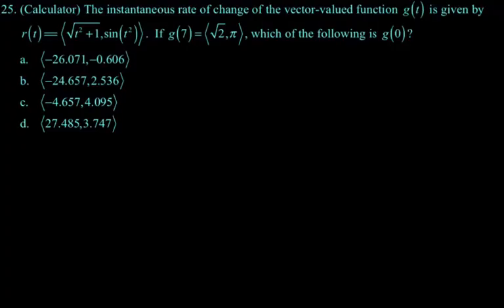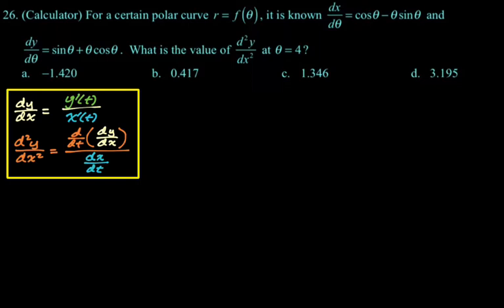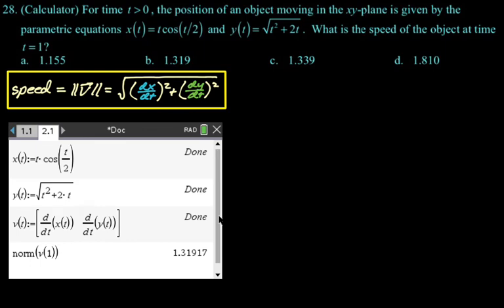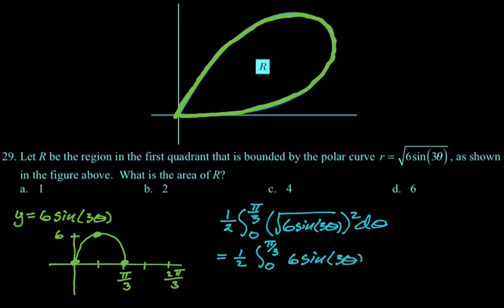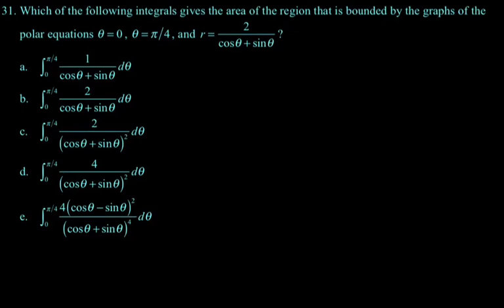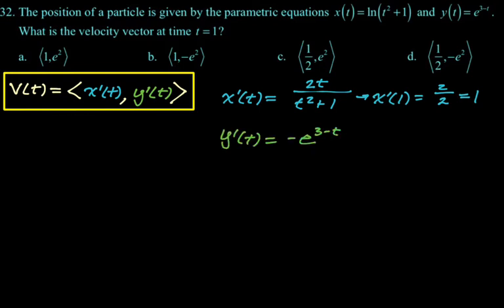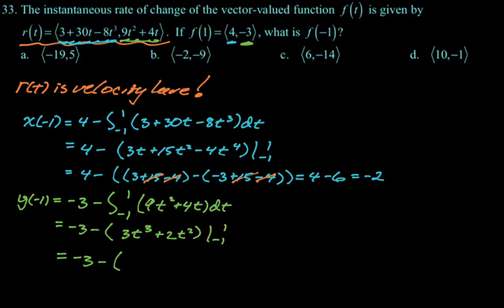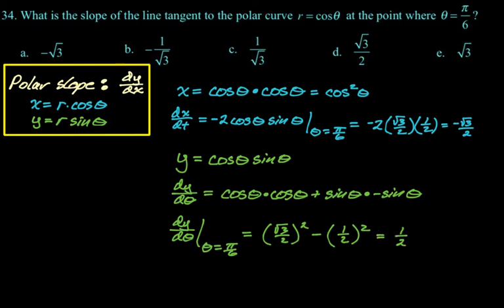Polar, Parametric, Vector Multiple Choice Practice for Calc BC (Part 3)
In this video we do some multiple choice problems reviewing polar, parametric, and vector problems for the AP Calculus BC exam.  (This would also be useful to anyone in a Calc II course!)  Some of the problems are calculator and I’ve included screenshots of what I did on my calculator (TI-Nspire CX II CAS, CAS not required at all) to solve them.  This is Unit 9 of AP Calculus BC and you can expect to see questions similar to these on your AP exam!

Here are the timestamps and descriptions of the problems/concepts being asked about:

00:00 Position vector from velocity vector (FTC)
02:19 Second derivative of parametric equations
03:52 Slope from parametric equations
04:58 Speed for parametric equations
06:29 Polar area
09:22 Polar area
10:27 Polar area
12:36 Velocity vector from position vector
14:10 Position vector from velocity vector (FTC)
16:25 Slope of polar curve
18:59 Tangent line to parametric curve
20:28 Slope of parametric curve